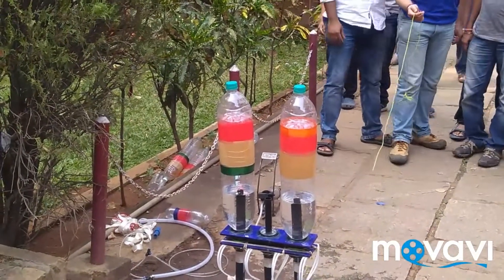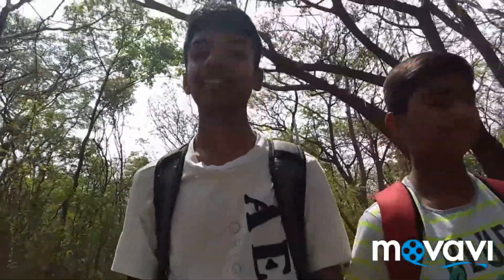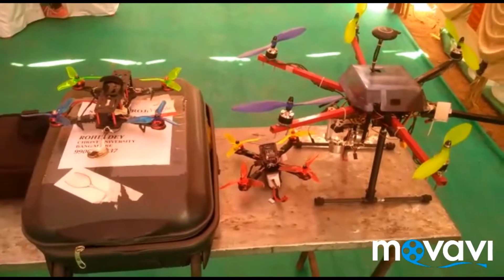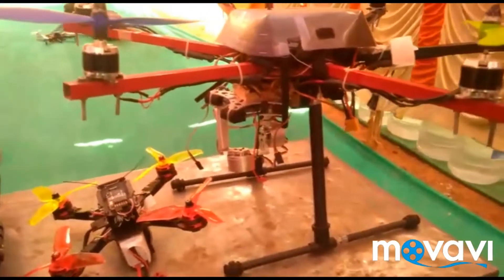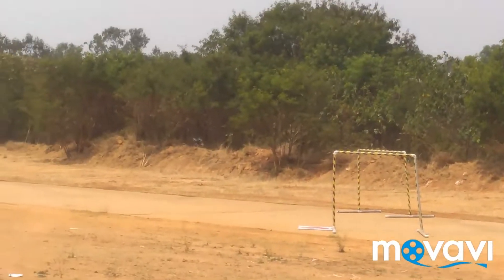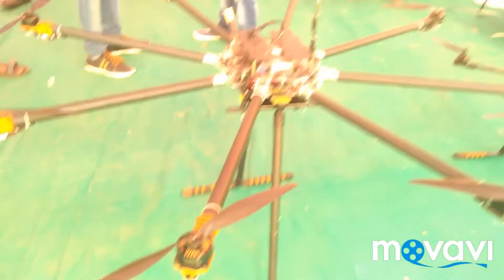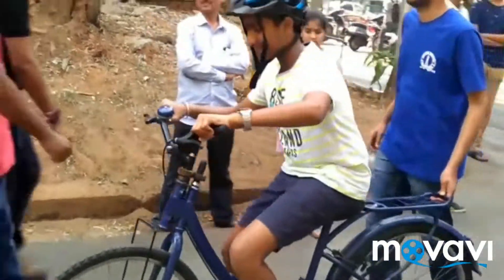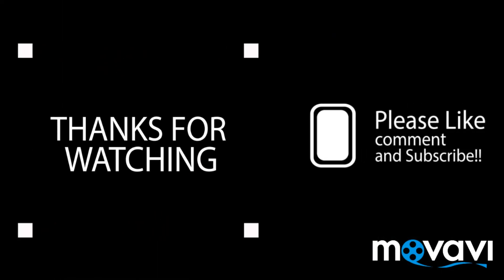Indian Institute Of Science | iisc Open Day | Bangalore | 10 March 2018 | robotics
IISC open day science exhibition 2018. Me and my partner Kharanshu visited the institute of science to check out some of the major developments in science in the previous years and we got a nice chance to look at various fields of science and of course our favourite - the drones and aeronautical engineering.
Editing- Swaroop Raj and Vyshnav Davanagere